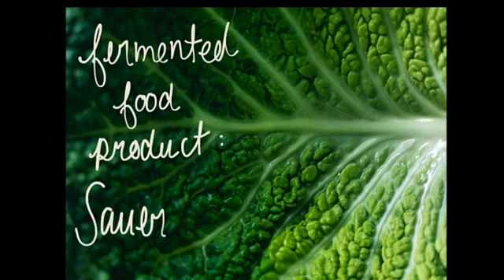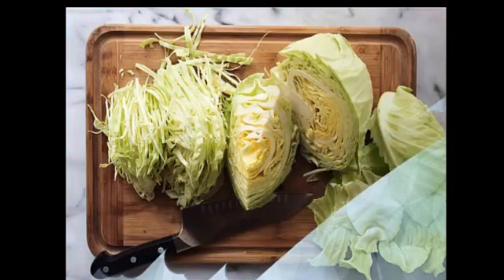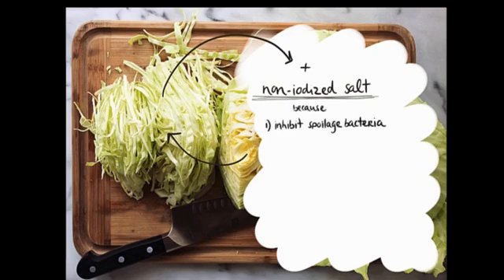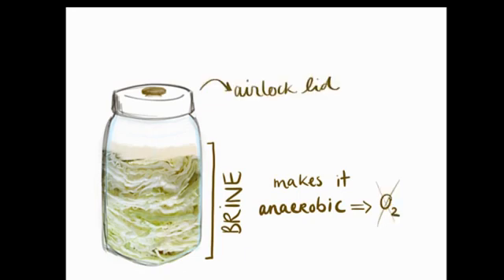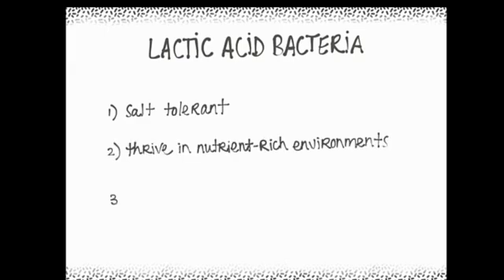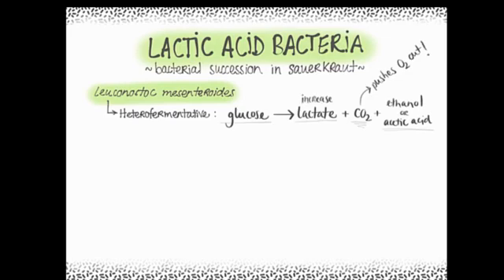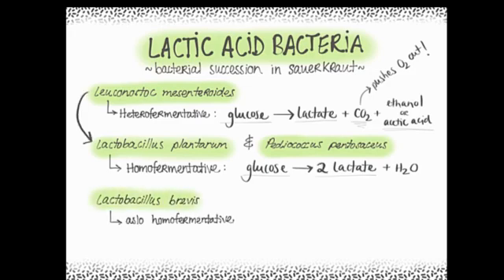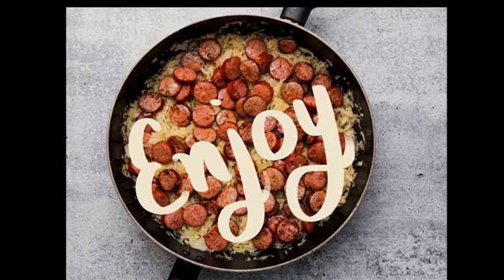Corbeil et al Sauerkraut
A great illustrative video of the science behind making sauerkraut.